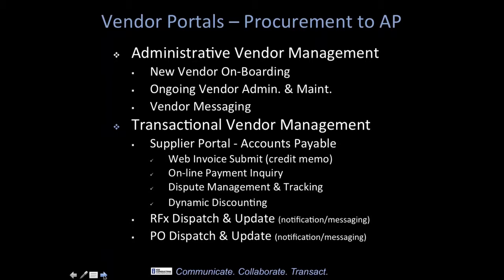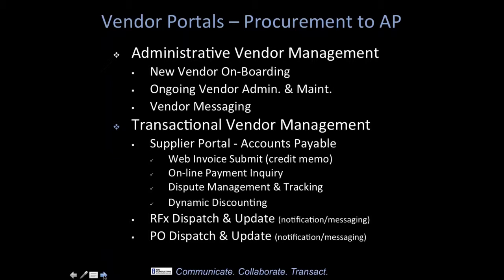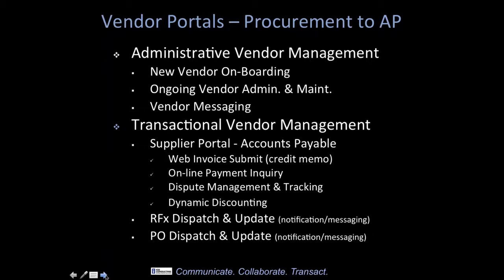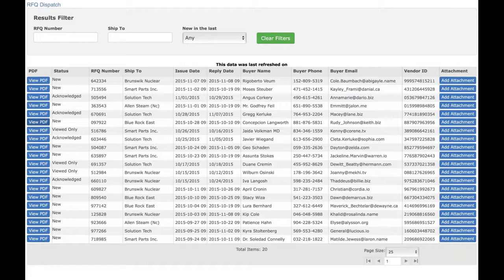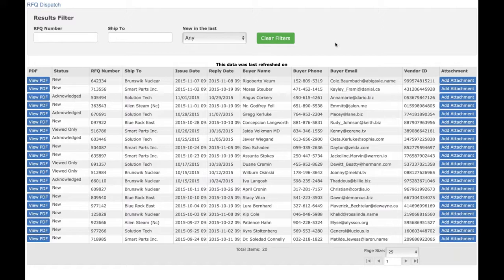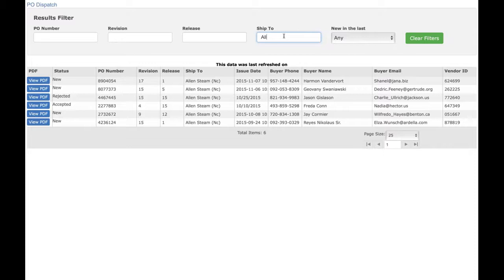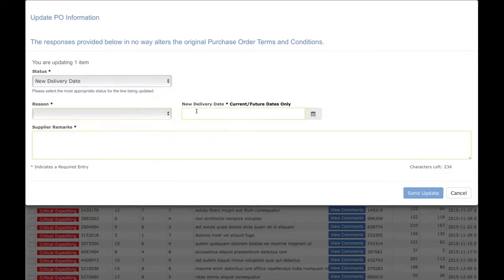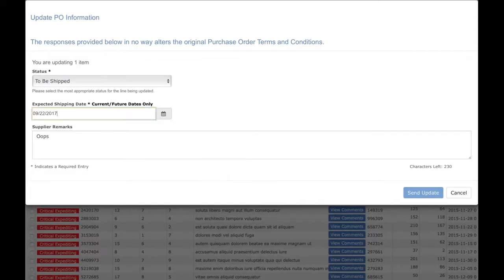Vendor Portal PO Dispatch & Update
In this short video, we highlight the power of vendor portals and showcase ICG's robust PO Dispatch & Update solution. We explore how these digital platforms revolutionize vendor communication and streamline procurement processes. Specifically, you'll see how ICG's solution simplifies the distribution of purchase orders, providing vendors with real-time updates and ensuring accurate information exchange. We highlight the benefits of increased transparency, reduced errors, and improved efficiency, demonstrating how a well-implemented vendor portal, coupled with ICG's PO Dispatch & Update, can strengthen vendor relationships and optimize your supply chain.